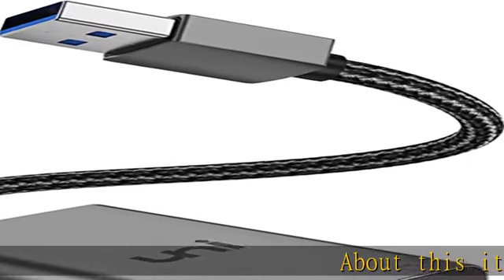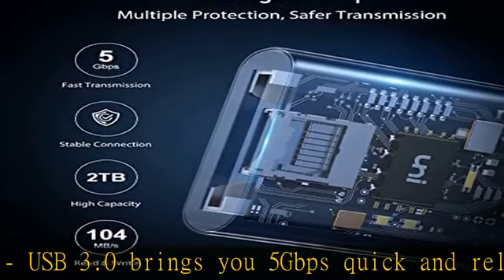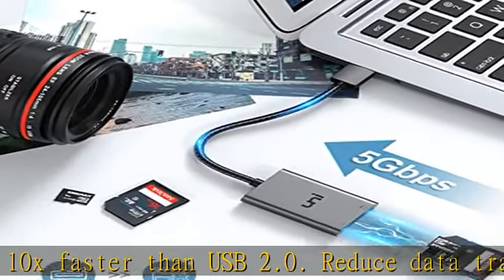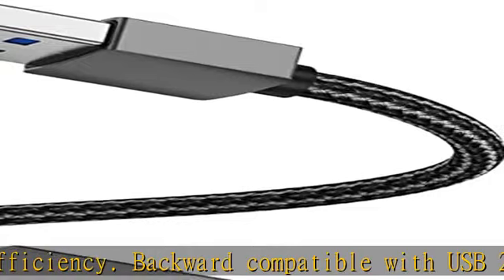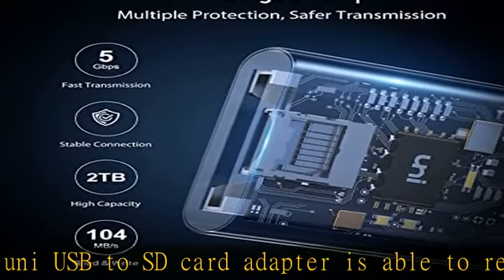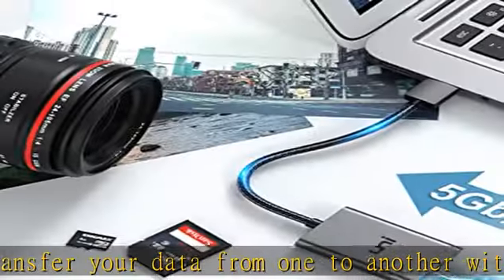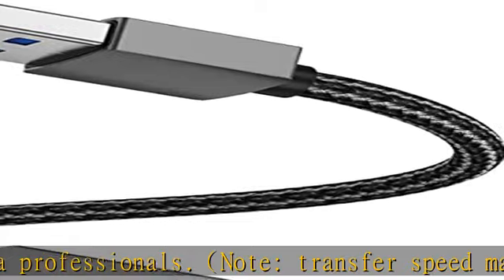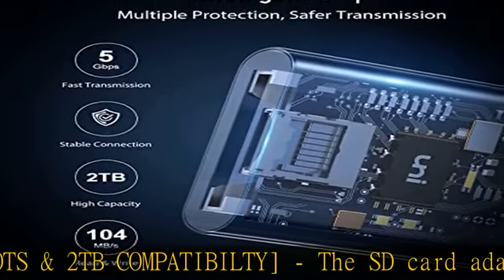SD Card Reader, uni USB 3.0 to SD/Micro SD Card Adapter, Aluminum High Speed USB to External Memory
SD Card Reader, uni USB 3.0 to SD/Micro SD Card Adapter, Aluminum High Speed USB to External Memory Card Readers for SD, SDXC, SDHC, MMC, RS-MMC, Micro SDXC, MicroSD, Micro SDHC, and UHS-I Cards